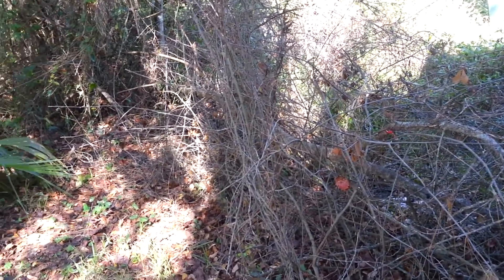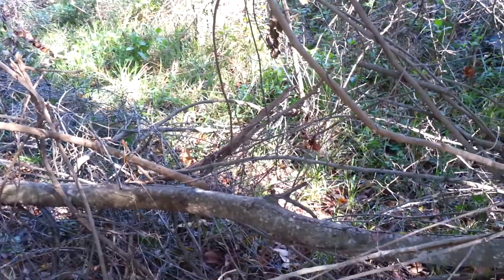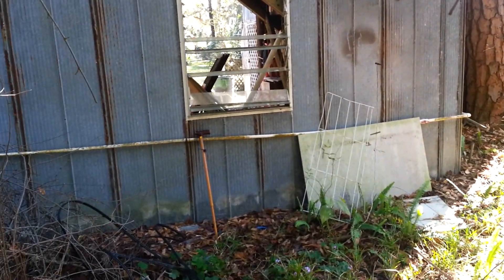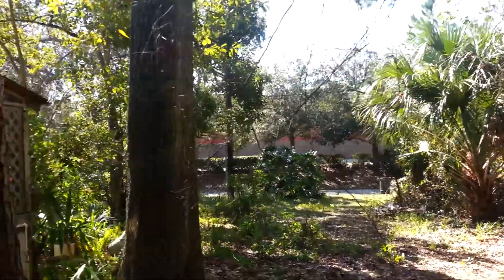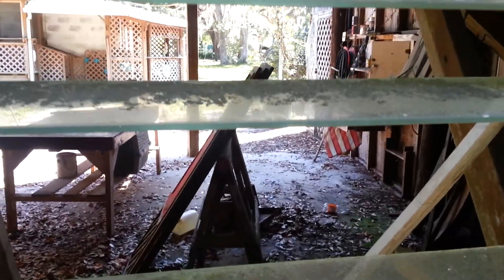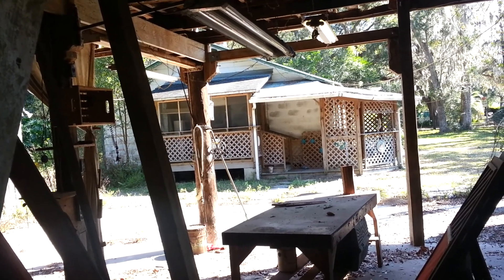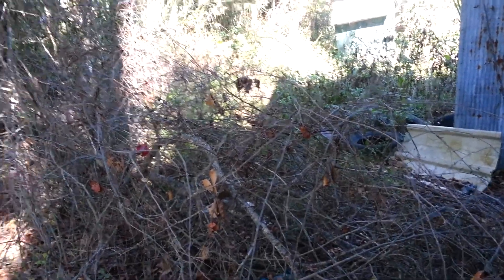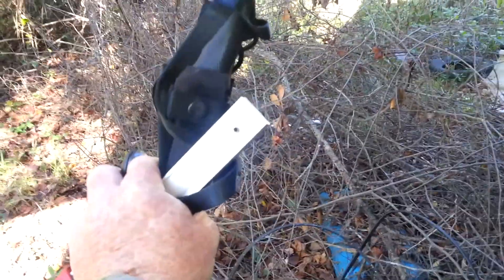Sven saw & Baco Laplander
Cutting some hardwood stuff.